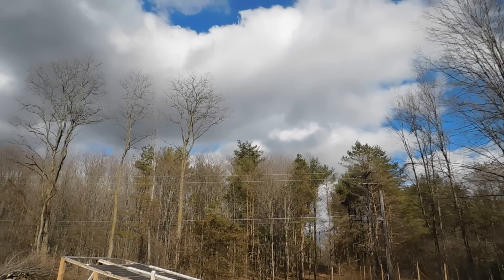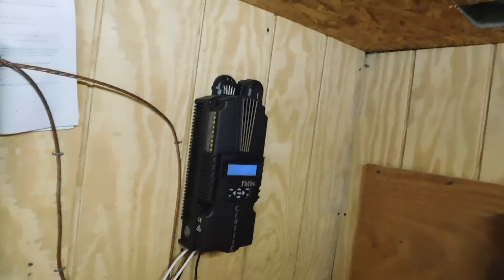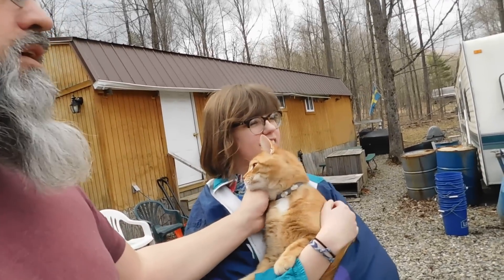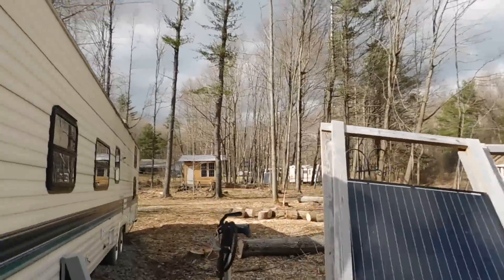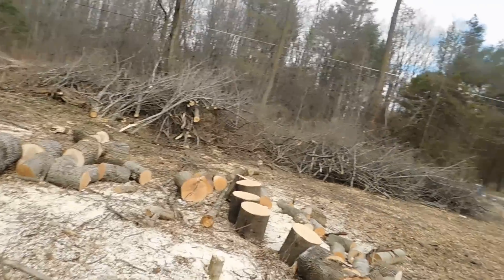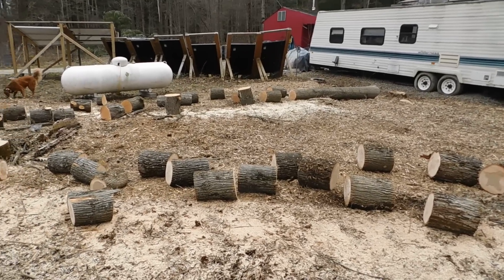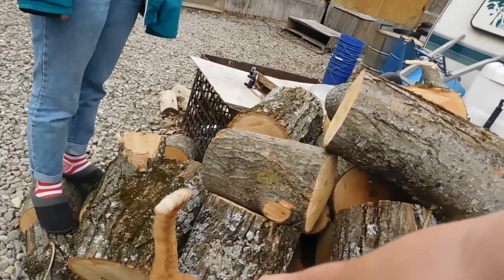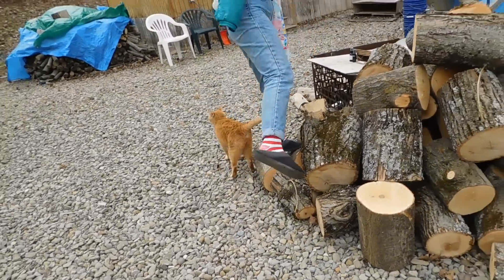The best power day of the year with solar at the homestead.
We just had the best power day of the year for our solar system at the Homestead. More work on wood today as well. and great gift in the mail from big nugget farm.